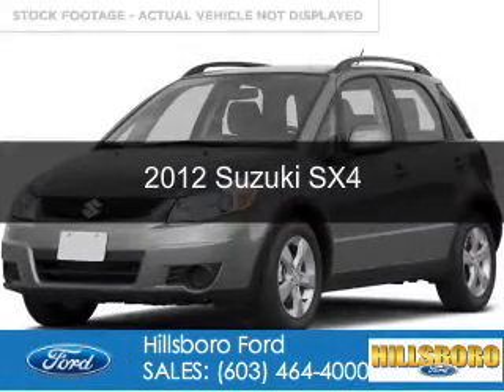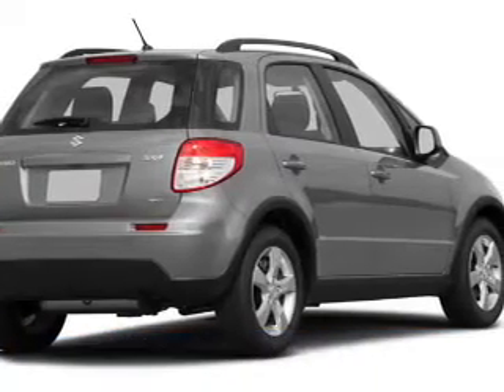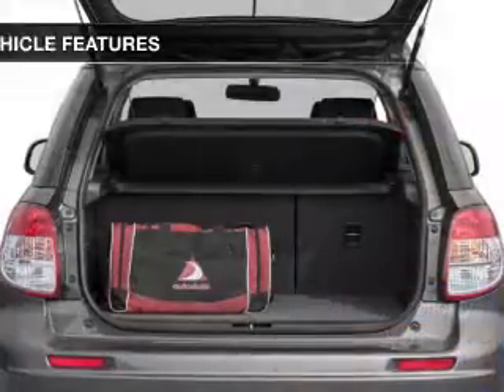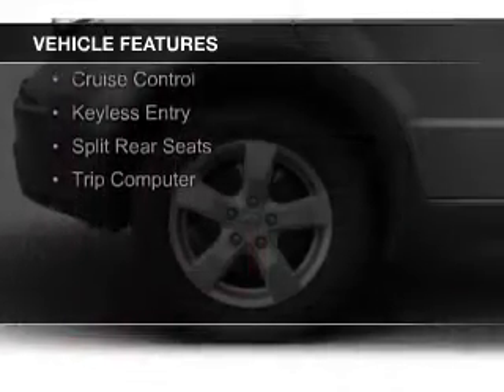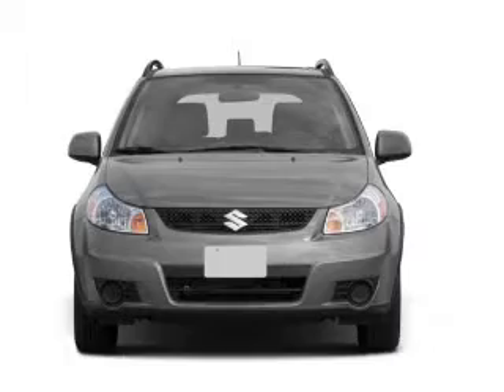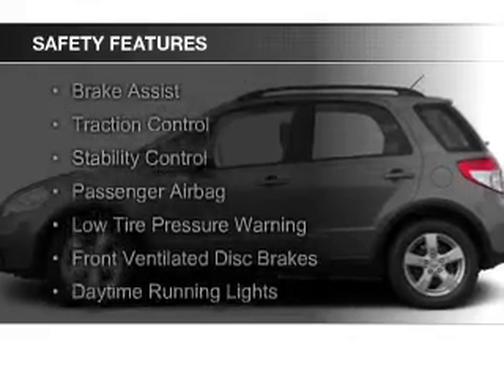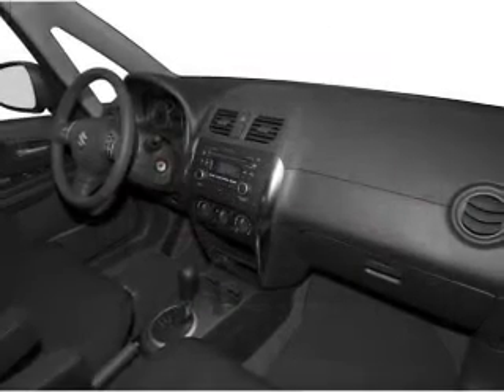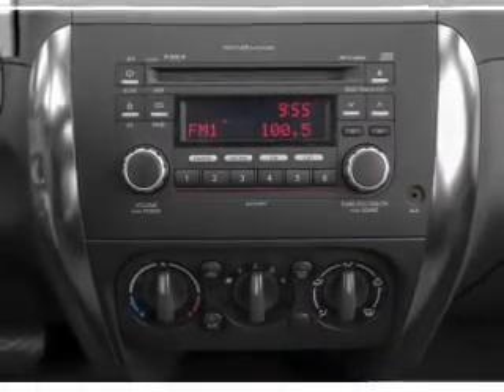2012 Suzuki SX4 - Hillsboro NH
Phone:
Year: 2012
Make: Suzuki
Model: SX4
Trim:
Engine: 2.0 liter inline 4 cylinder 16 valve
Transmission: Automatic CVT
Color: Copper
Mileage: 71982
Address:
16 Antrim Road